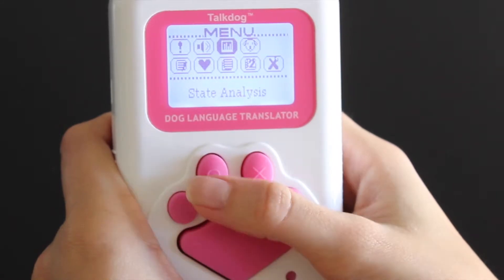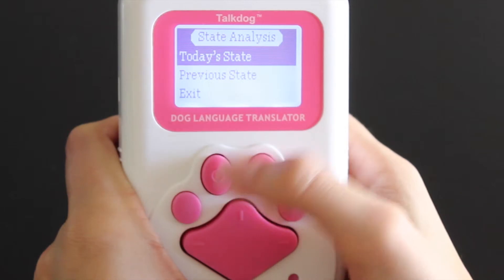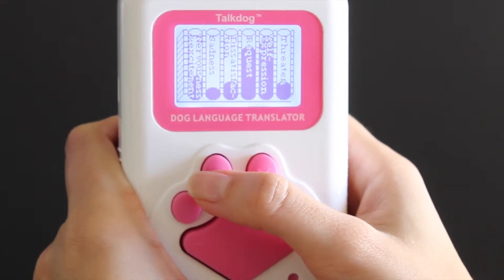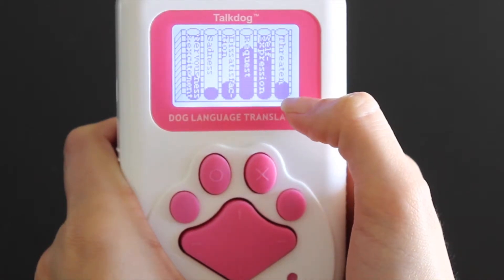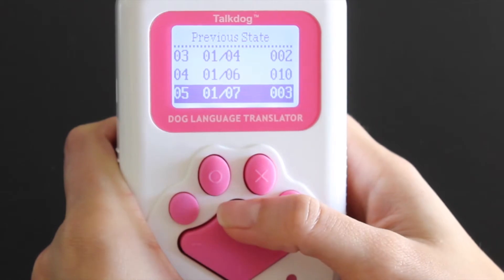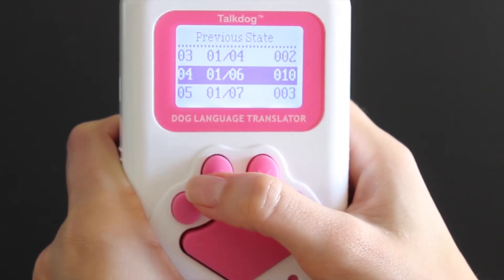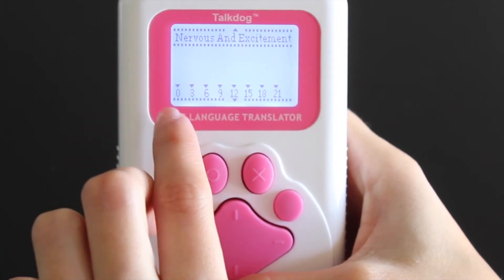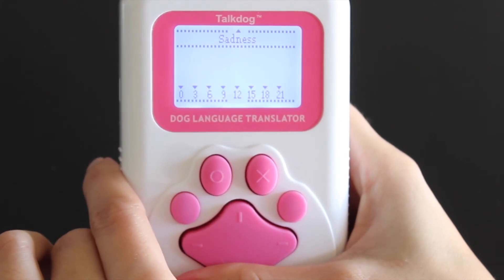Video 3 / Guarding mode and audio date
Each time our dog begins barking the only thing we can think of is: what can I do to stop it from doing so?

Many have taken extreme measures such as cutting their vocal chords, hit them, put devices that transmit small electrical currents on their necks, etc.

In this way they manage to mute animals, eliminating completely the bark and also their way of communicating.

Barking is not more than the language of dogs. It is the mean used to communicate with their same species. Many do it for different reasons such as: desire to play, stress, boredom, depression, frustration, external stimulation, surprise, type of breed, territorial behavior, fear, hunger, etc.